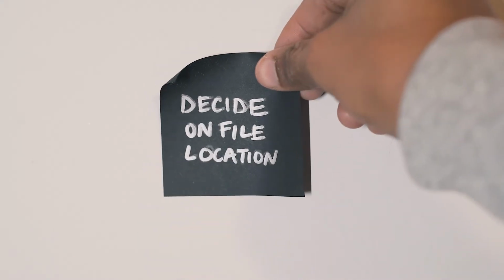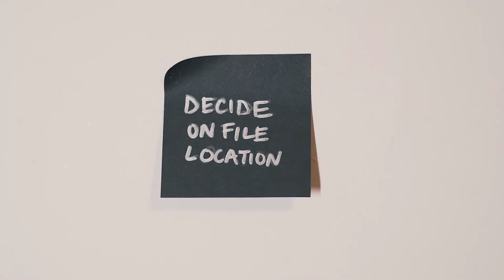How To Improve Product Team Workflows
Working among different teams with various workflows can pose a problem without the right guidance. Considering the eclectic nature of personalities, deliverables and processes, it is easy to see how mishaps can occur. This can happen in both an internal as well as remote environment where the goal is to deliver a functional and quality product.

In this video, I will discuss several ways of How To Improve Team Workflows and what you can do to identify and manage them. Whether you are on a product team experiencing the challenges of locating proper files or simply missing the mark on having an operating delivery model. With examples and actionable methods to use, you can feel confident in the new improvements that can be made.

- Anticio Duke

Time Codes:
0:00 - Intro
1:35 - The Differences In Workflows
2:40 - Identify Team Workflows
4:27 - Determine Where Things Go
5:25 - Establish A Standard Process
6:50 - Improve Team Dynamics
7:58 - Closing Remarks

Video Gear
Light Kit

Anticio Duke is a serial entrepreneur, inventor and strategist based in Chicago, IL. He transitioned from a successful product engineering background and embraced the digital consumer space of product design and mobile apps. He now serves as a product strategist for Fortune 100/500 companies bridging the gap between consumer and digital products, while freelancing for creative agencies alike. Currently, he leads as Chief Product Strategist at WDI Studios, an innovative digital creative agency focused on product delivery and education for mobile application design, gamification and voice user interfaces.

This helps with growing the channel and continually providing valuable content. Everything in this video is based on information learned from personal experience, formal education, online resources, client engagement and books read and applied. Please do your own research before making any important decisions. You and only you are responsible for any and all product decisions you make.